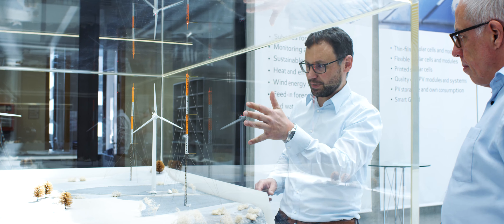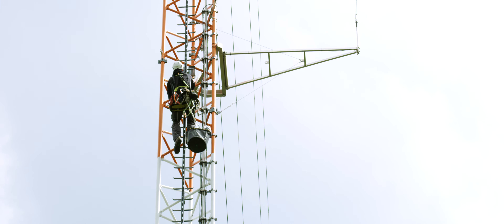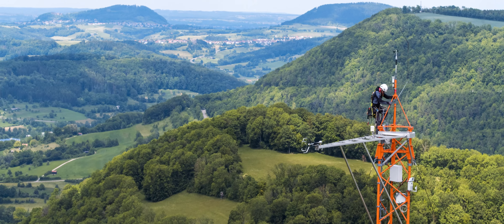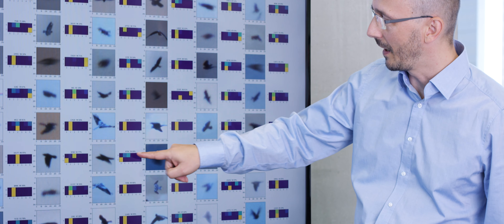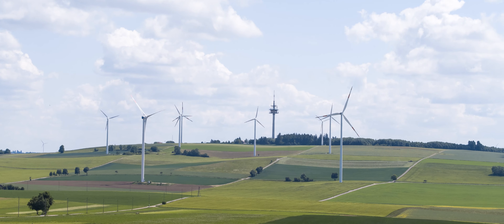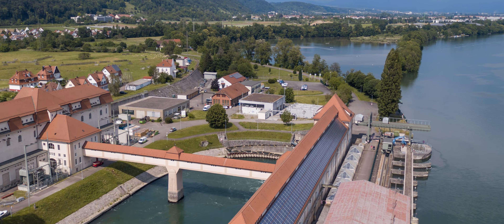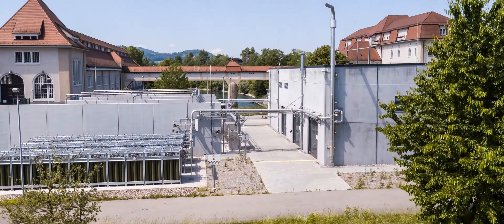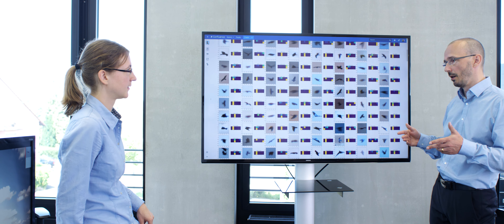Regional AI Lab for Renewable Energy Sources (ZSW)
Artificial intelligence (AI) is being used more and more frequently in the energy turnaround sector. Self-learning methods help to better predict wind and solar power feed-in or to optimize production processes for photovoltaic modules, batteries and fuel cells. However, small and medium-sized enterprises in particular still use AI technologies too rarely. For many years, the Centre for Solar Energy and Hydrogen Research Baden-Württemberg (ZSW) has been developing innovative processes and methods of AI or machine learning (ML) within the scope of research and development projects in the field of renewable energies.  In this video, ZSW shows you how small and medium enterprises, too, can profit from these technologies in developing your products and services.